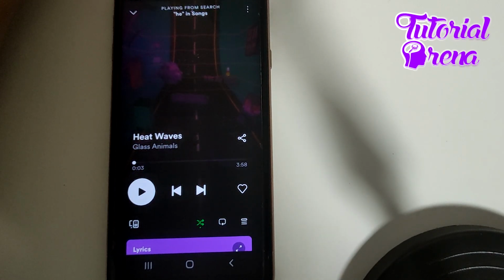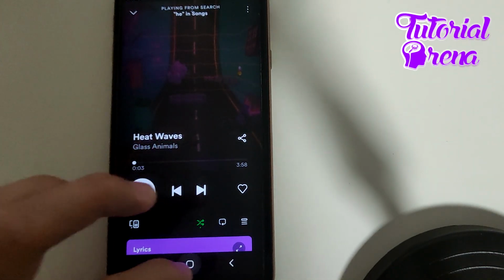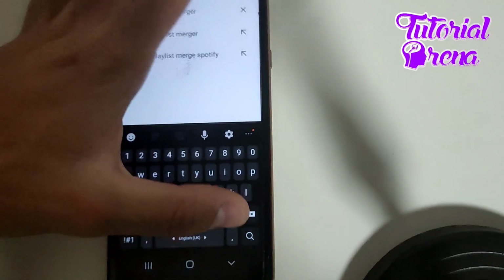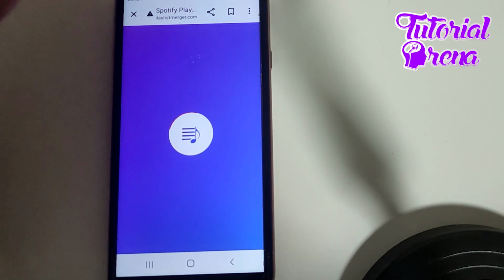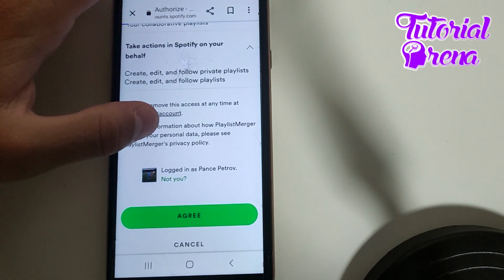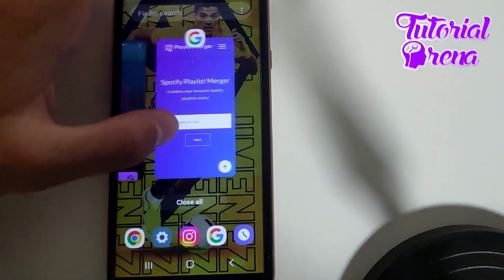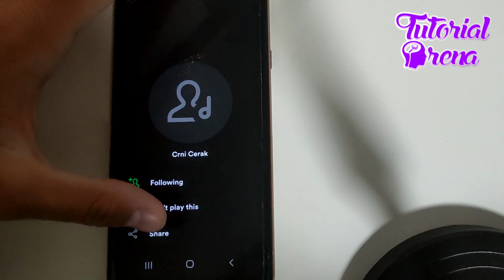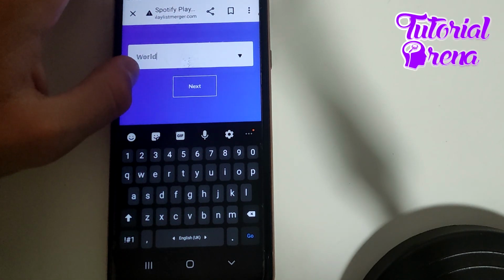How to merge playlist on Spotify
Hey Everyone, Welcome to Tutorial Arena! In this video, I'm going to Show you how to merge playlist on spotify.